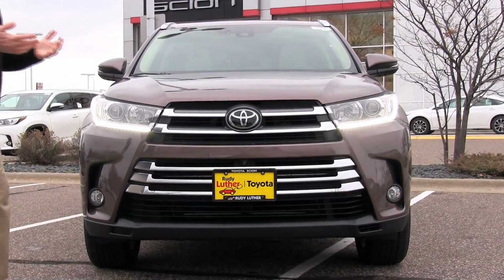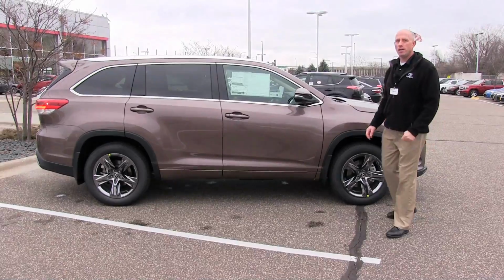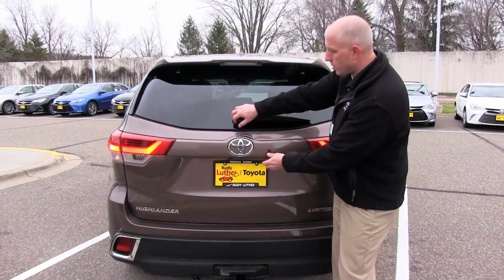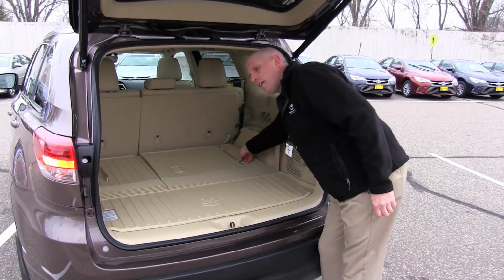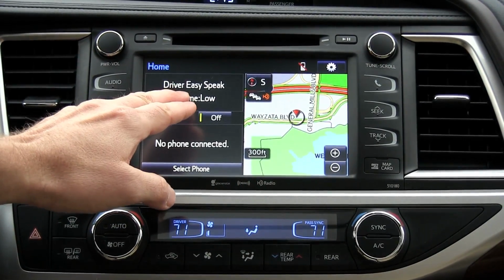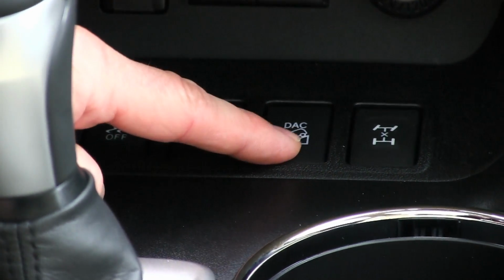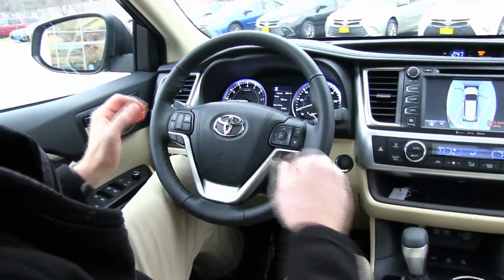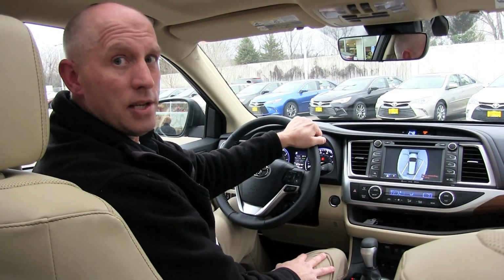New 2017 Toyota Highlander Limited Platinum - Mpls, Golden Valley, Burnsville, Bloomington, MN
This is The All New 2017 Toyota Highlander Limited Platinum

Let us help you with the purchase of your New or Used Toyota!  We fully service all Toyota models to make maintenance a breeze.  Call or stop by to get all your questions professionally answered.  We look forward to earning your business.

RAV4 Trim Levels:
2017 Toyota Highlander LE
2017 Toyota Highlander LE Plus
2017 Toyota Highlander XLE
2017 Toyota Highlander SE
2017 Toyota Highlander Limited
2017 Toyota Highlander Hybrid LE
2017 Toyota Highlander Hybrid XLE
2017 Toyota Highlander Hybris Limited

New 2017 Toyota Highlander For Sale in Minneapolis
New 2017 Toyota Highlander For Sale in St Paul

Toyota Compared to Honda, Nissan, Hyundai, Kia, Ford, Chevrolet, Dodge, Volkswagen, Chrysler, Subaru.

Serving:
Minneapolis, MN
St Paul, MN
Golden Valley, MN
St Cloud, MN
Duluth, MN
Rochester, MN
Mankato, MN
Red Wing, MN
Bemidji, MN
Bloomington, MN
Roseville, MN
Burnsville, MN
Brooklyn Park, MN
Minnetonka, MN
Brainerd, MN
Maplewood, MN
Lakeville, MN
Shakopee, MN
Hudson, WI
Grand Forks, ND
Fargo, ND
North Dakota
South Dakota
Minnesota
Iowa
Wisconsin